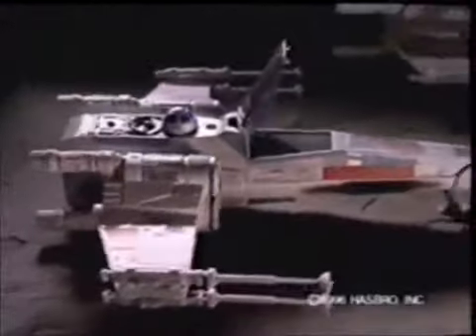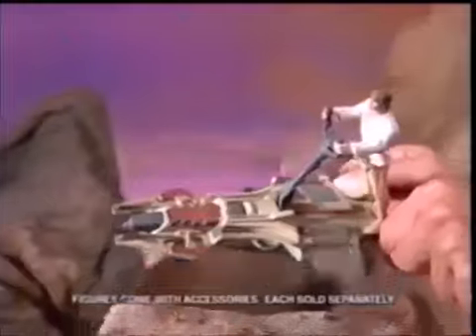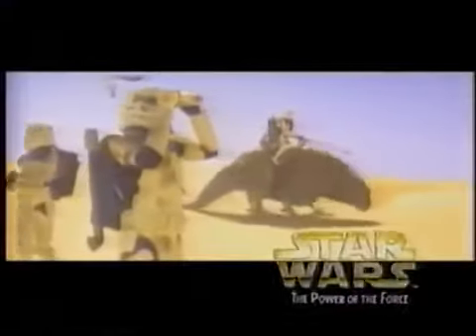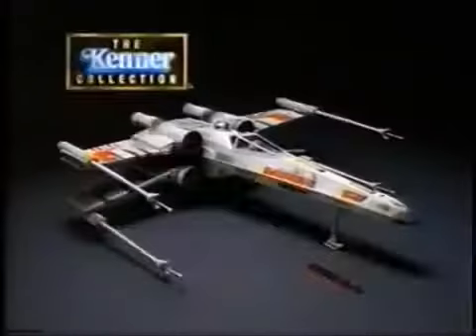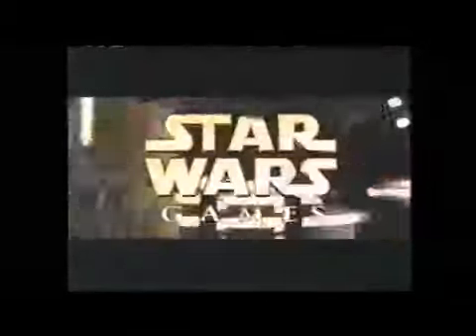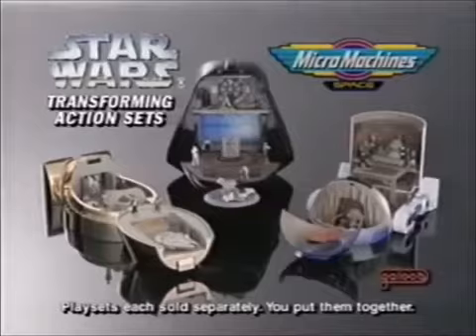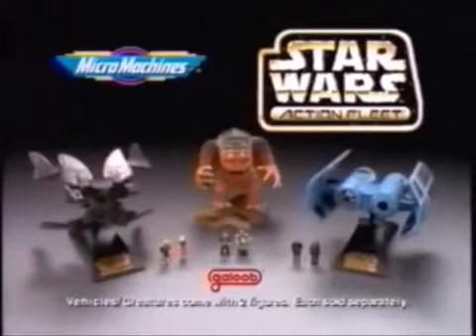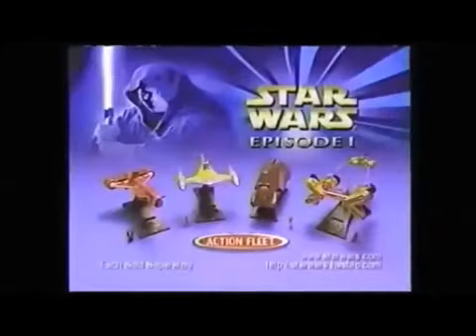Star Wars Power Of The Force Commercials from Kenner/Hasbro & Galoob from 1995 through 2000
Includes the Froot Loops exclusive mail-away Han Solo in Stormtrooper Disguise action figure and Micro Machines!